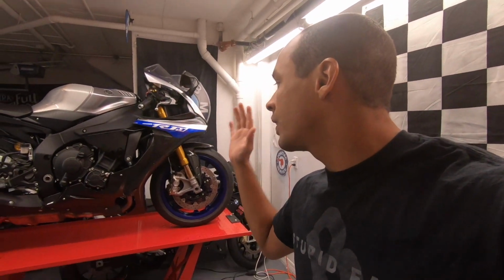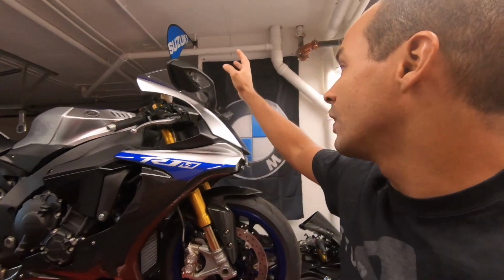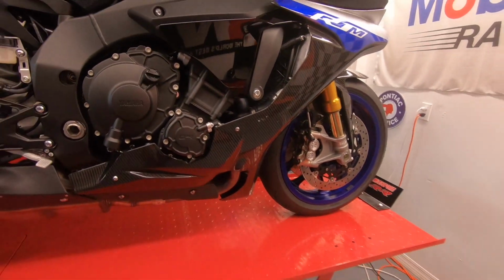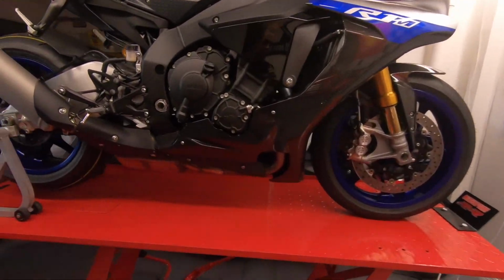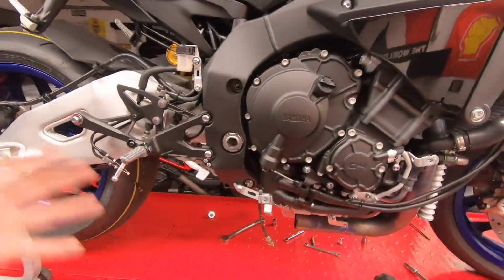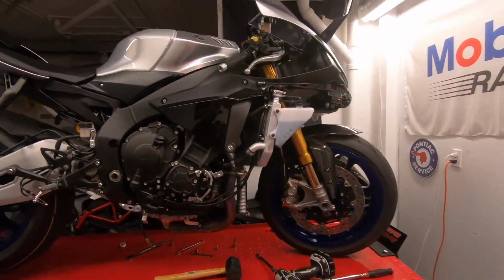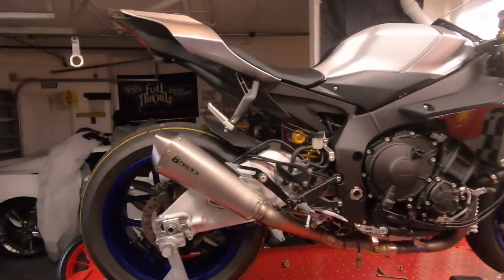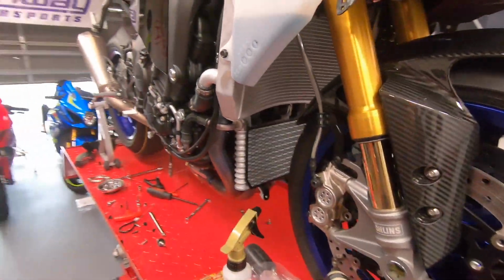2018 Yamaha R1M Build - Part 1 - EXHAUST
This video is about 2018 Yamaha R1M Build - Part 1